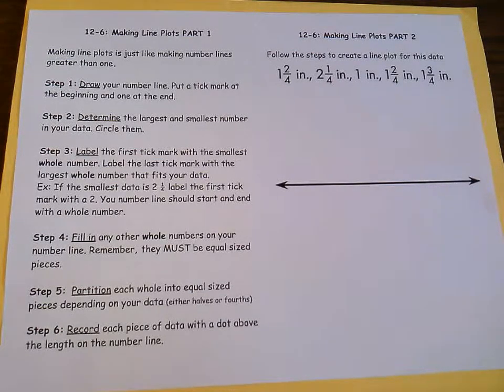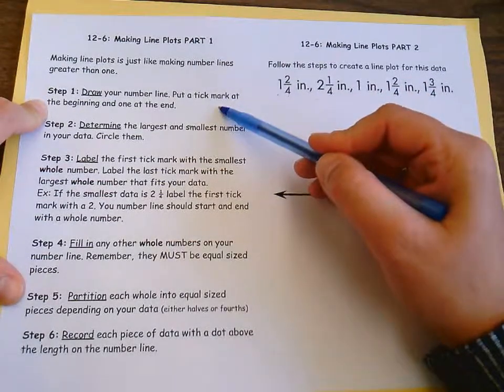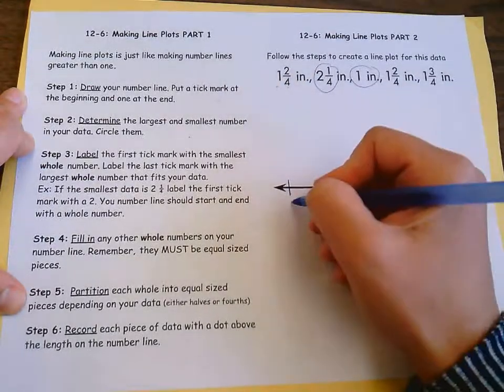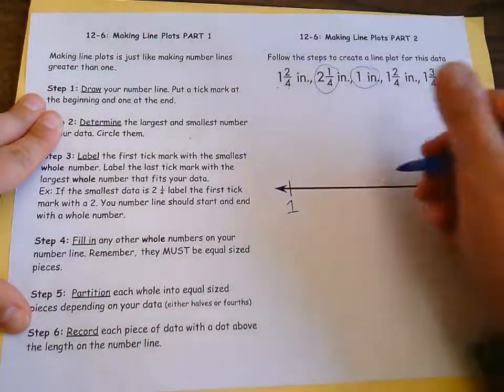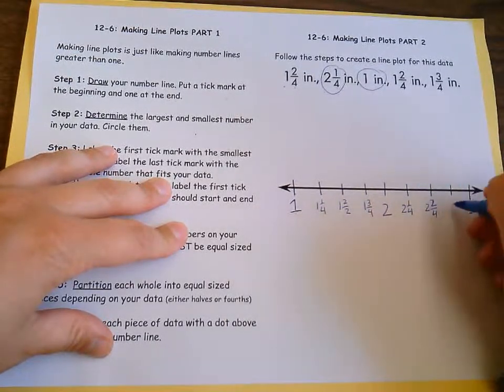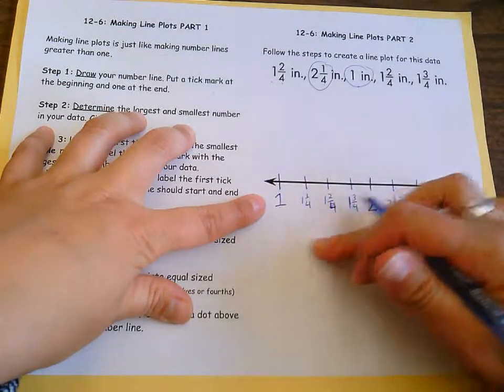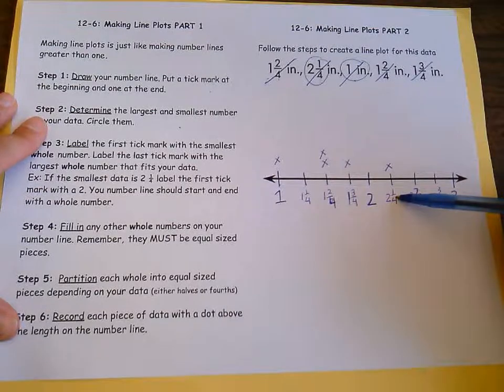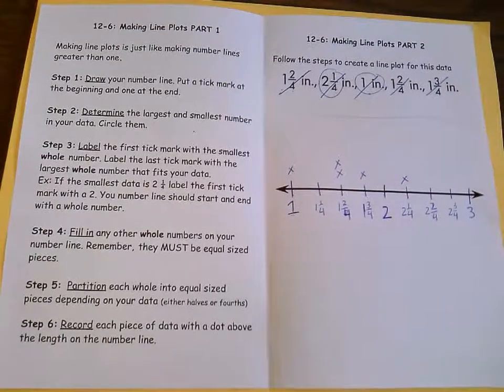12-6: Making Line Plots